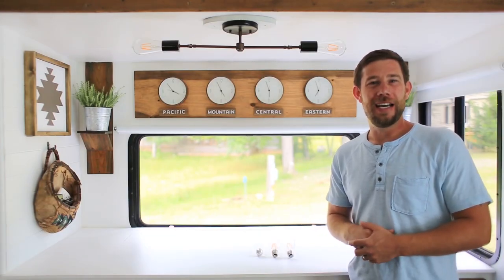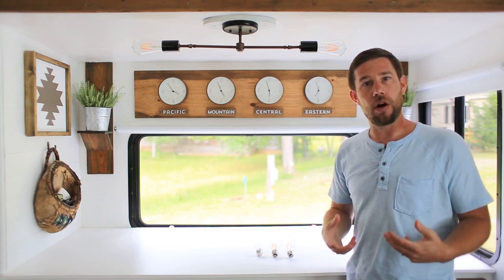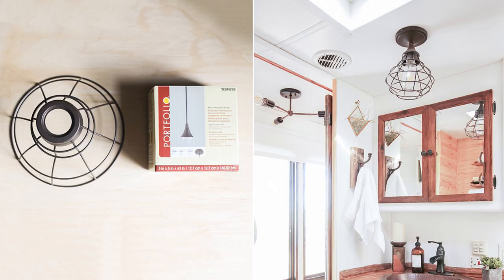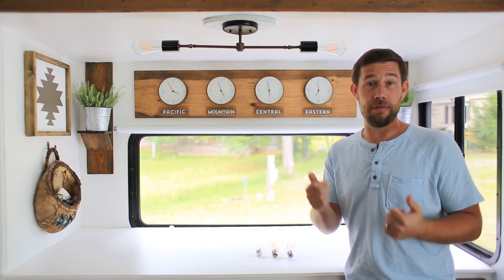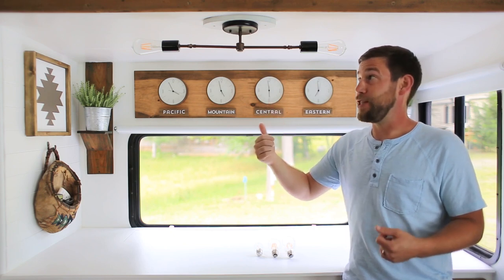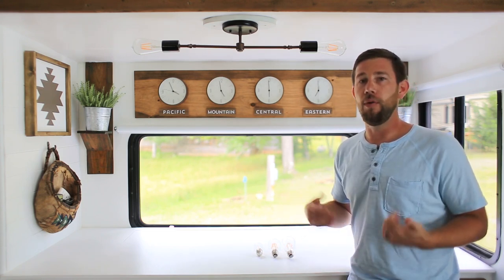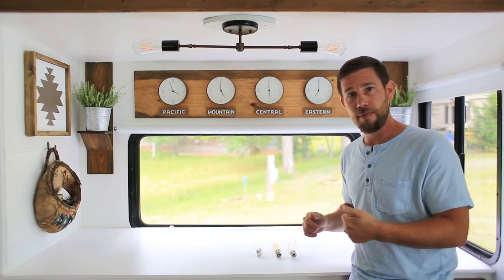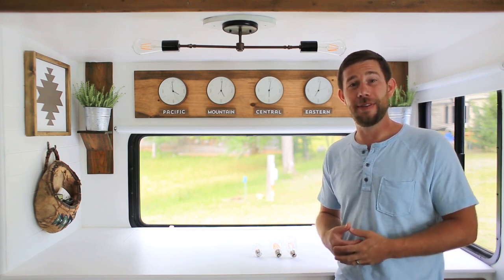Quick Tip: How To Update RV Light Fixtures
Are you looking to replace the lighting in your RV with something a little more your style? In this video we give a quick tip on how to update RV light fixtures and you may just realize it's a lot easier than you think.

If you are looking for more information on the light bulbs used or light fixtures check out the post below:

How we switched the old RV dome lights with new LED dome Lights:

(we prefer warm white)

To check out more of our journey and see how we turned our 2008 Tiffin Allegro Open Road into our rustic modern cabin on wheels feel free to check out our website below.